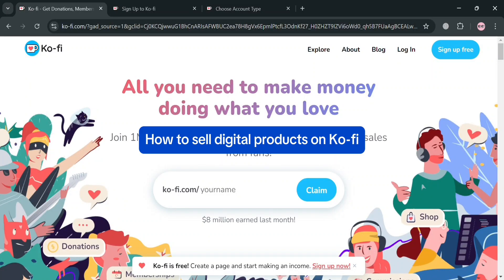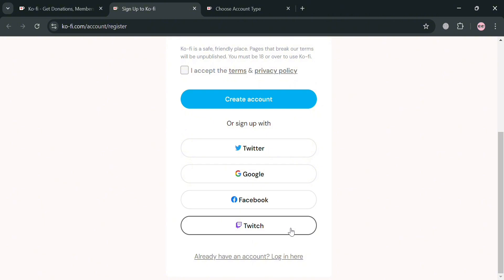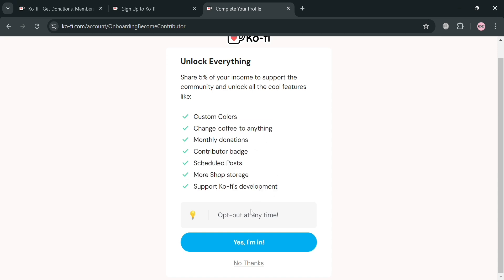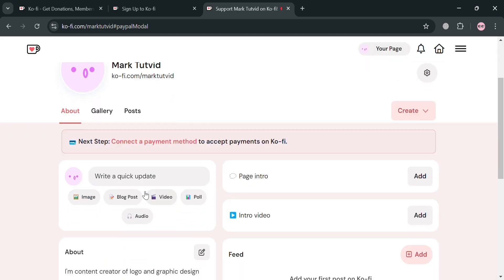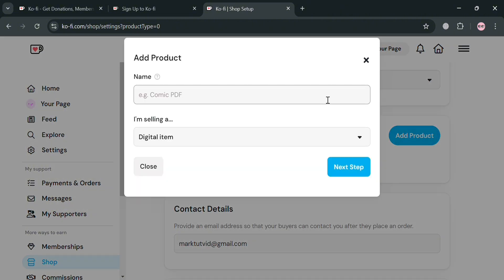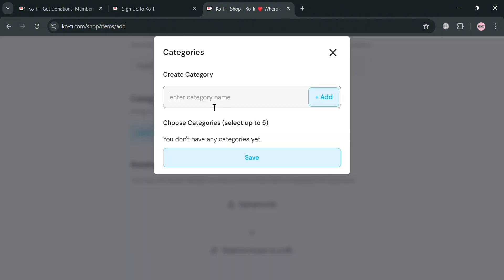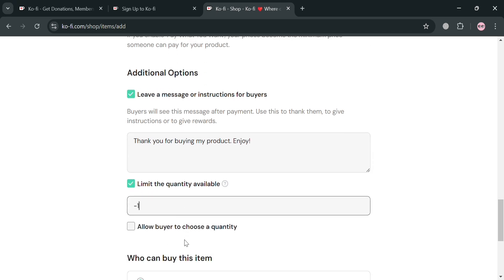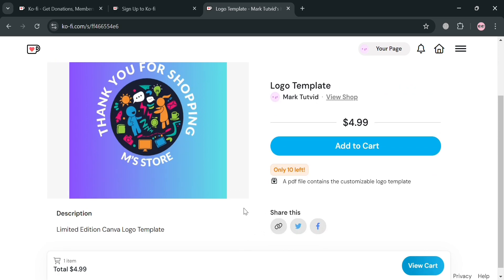How to Sell Digital Products on Ko-fi (2026) Earn in Ko-fi Tutorial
In this tutorial we have shown how to use ko-fi / how to use ko-fi as an artist / ko-fi tutorial / ko-fi shop tutorial / ko-fi.com review